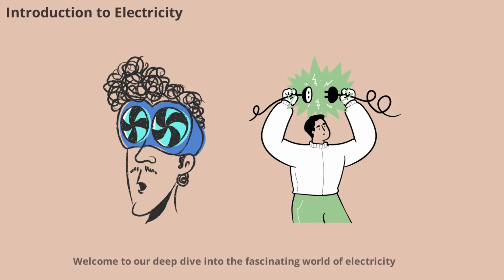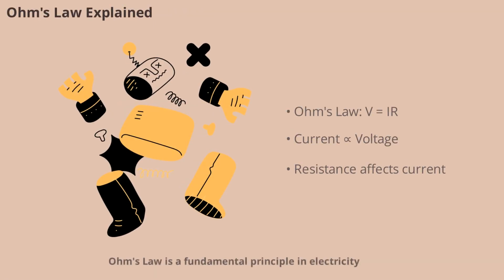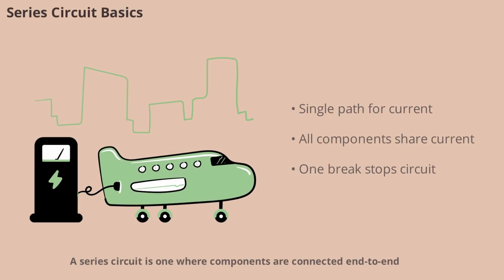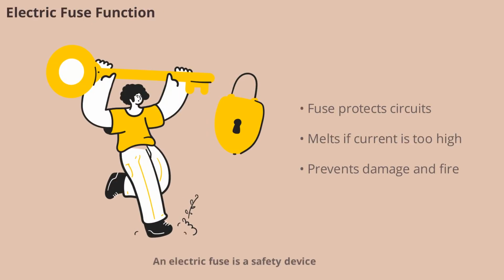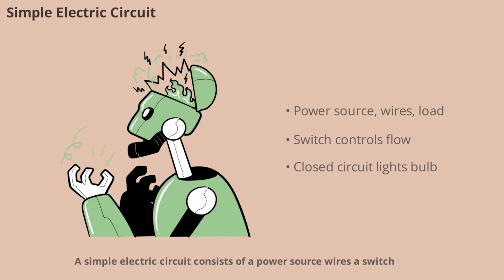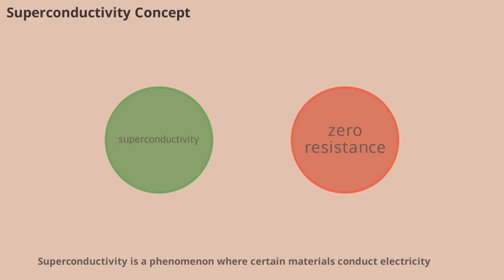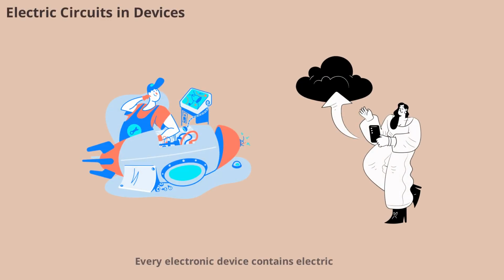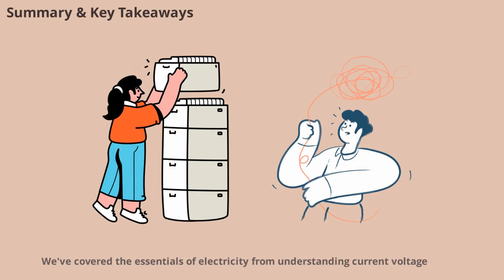How I Cracked Class 10 Physics: Electricity - Ultimate Guide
Unlock the secrets of Electricity with this comprehensive guide for Class 10 Physics! We'll break down complex concepts like electric current, Ohm's law, resistance, and power in an easy-to-understand manner. Learn how to solve numerical problems and ace your exams with practical tips and clear explanations. Master the Electricity chapter and boost your Physics grades!